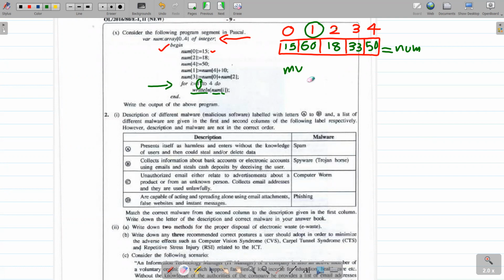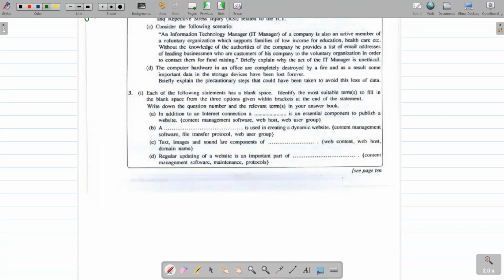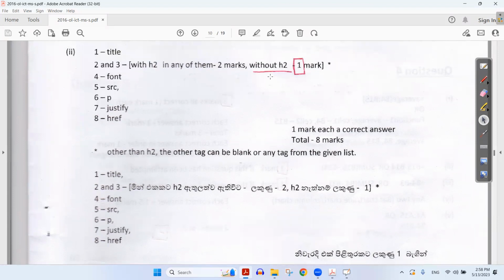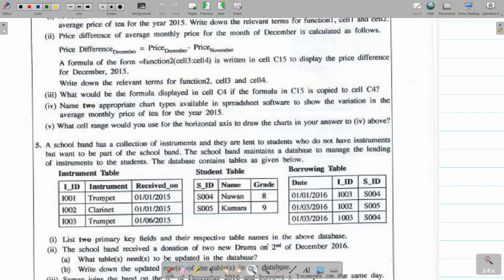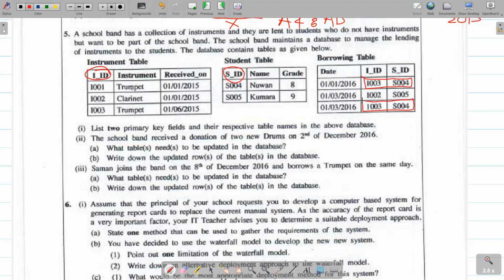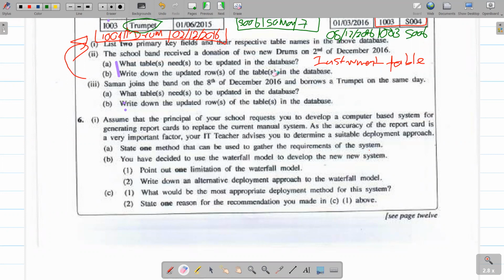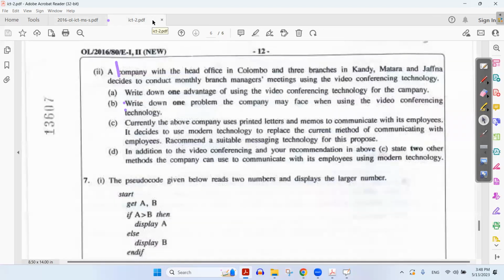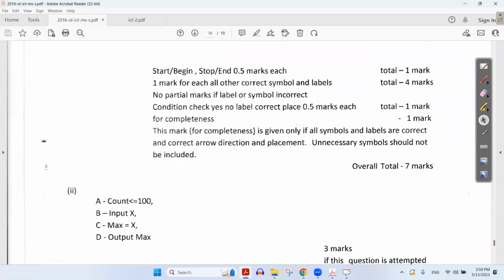G11 ICT Eng 2022 @StarLabs 13 05 2023